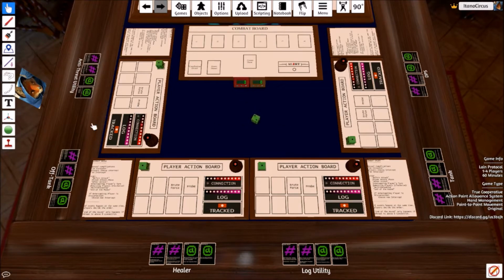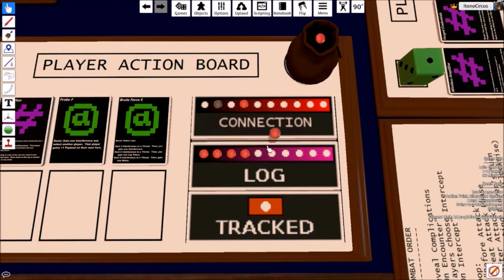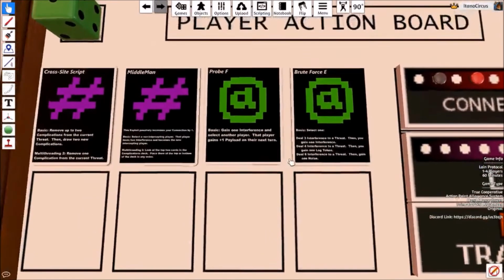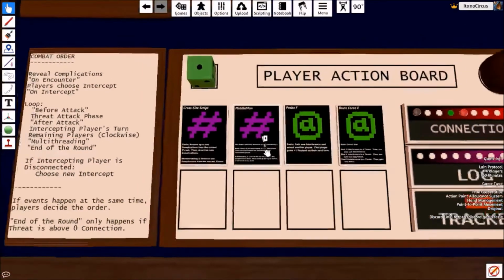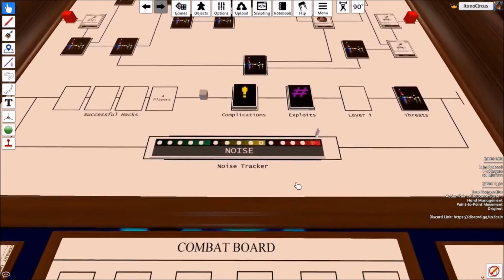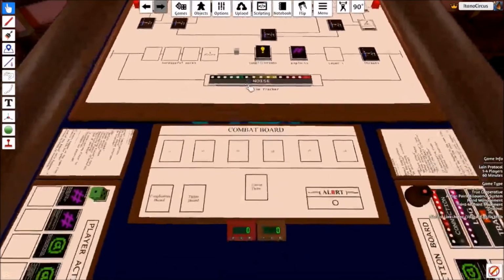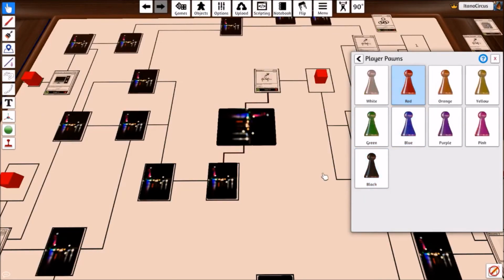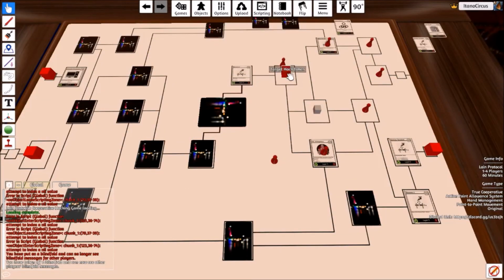"Malfeasance" - Process Report 052618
Despite being a couple videos in, I backtrack to answer two important questions:  Where is Lain Protocol?  How do you play it?
This video is a Part 1 that answers both questions!

Part 2, which will come out later today, will cover combat.  While not very difficult compared to other board games, combat is a large portion of the gameplay and has some intricacies that merit their own video.

Also, check below for a poll on your experiences regarding Lain Protocol.  The game is still in development, so any feedback is both appreciated and useful for future improvement.  All answers are anonymous, so use it as an opportunity to be frank!

-=( PLAY ONLINE )=-
Available for play on Tabletop Simulator!

-=( PLAYTESTING )=-
Join as a playtester today!

Weekly tests are Sunday, 1300 CET.

| Reference C |

The following has been viewed and approved by the following MeTraS entities:

 - MeTraS-I
 - MeTraS-C

As per Memorandum 052418 - Reference 052518-1, "All alphabetical References disseminated alongside a Class CI memetic hazard are themselves Class I-IC hazards."

As per Process Report 052618 - Reference 052618-1, "Disciplinary measures for Divisions 1-2 and USV Department Former Director 'John Doe' [have been] rescinded".  As per Span Department Memorandum 053018, Elder "Scholar" to issue a formal statement on Yet ||.

Future designations and/or statements of known Yets are to be reclassified as minimum Clearance Priority . As per all Clearance Priorities, Is/May/Is-Not Declarators (IMINDec) will be required of Yets.

Determinations to the status of Pineal-3 ongoing. Discussions held between , , SCD, TC, ||-12, , etc. for determination of replacement status ongoing. Cryonics Span 2 standing by.

This is the cost of supplanting UI and the Generating STL.

DNE,

"Scholar"
Director
USV Department